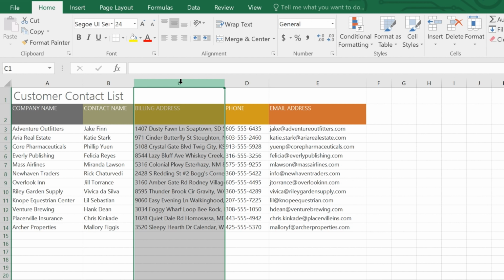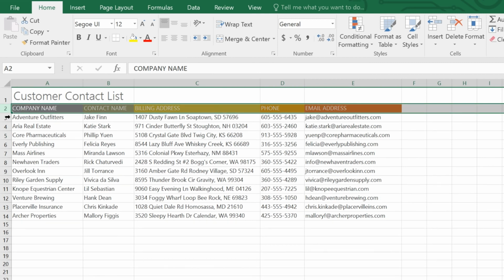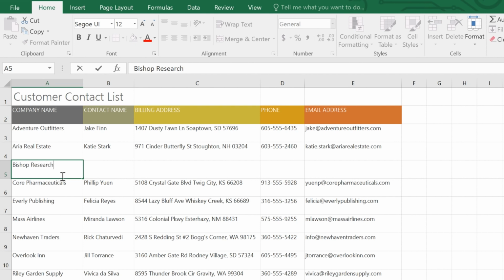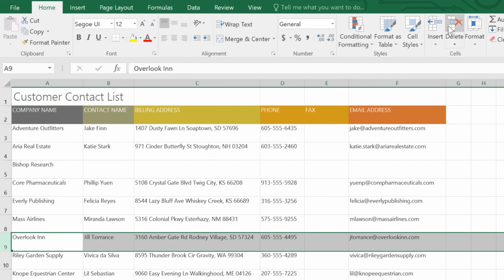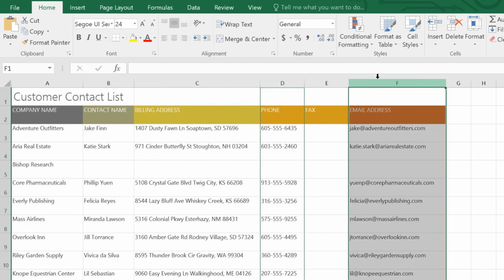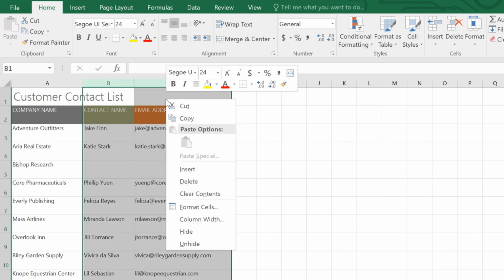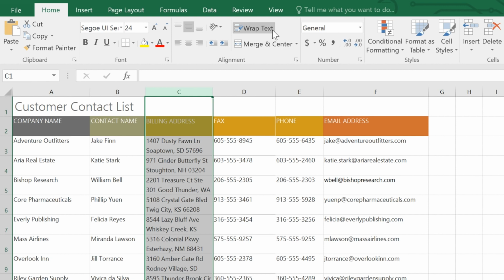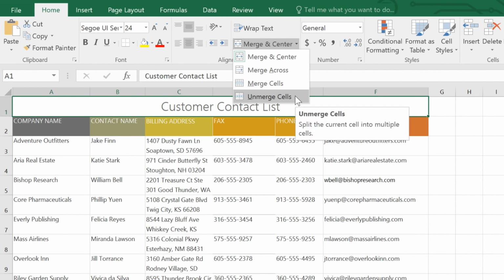How to modify Columns, Rows and Cells in Microsoft Excel